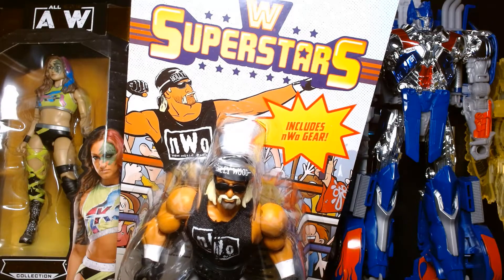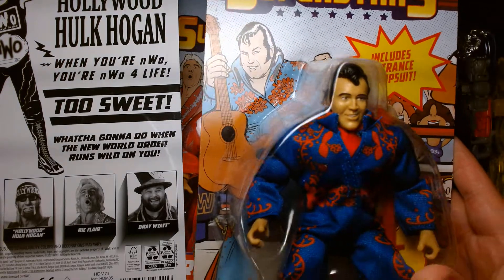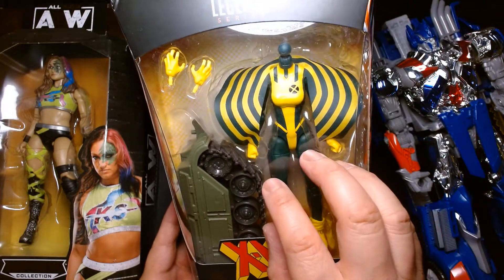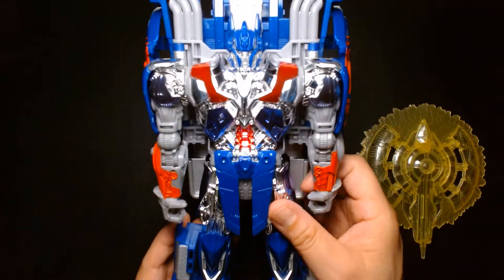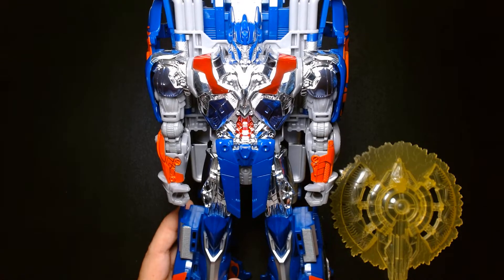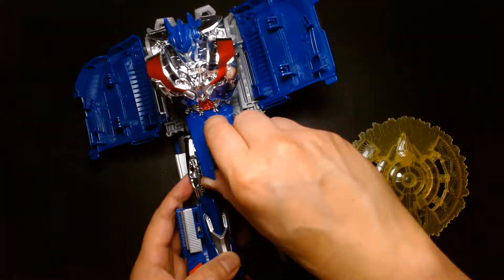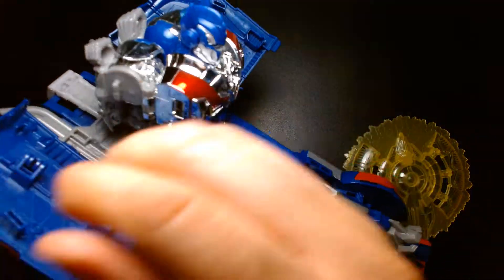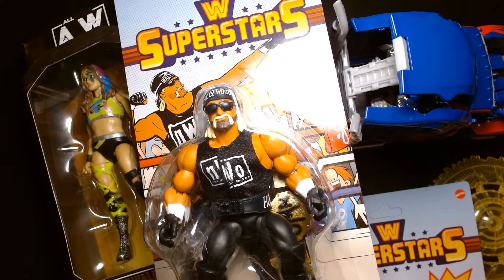Toy Haul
Welcome back! Today's short video is just a random toy haul.